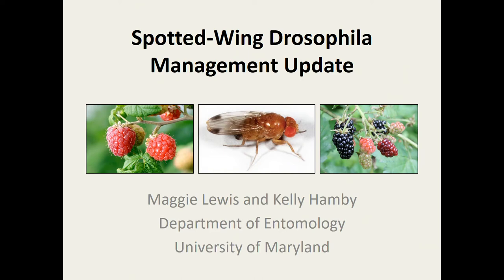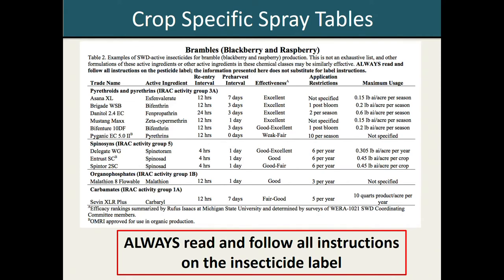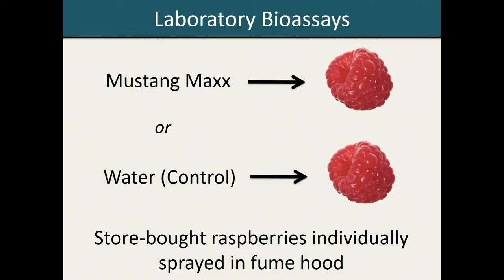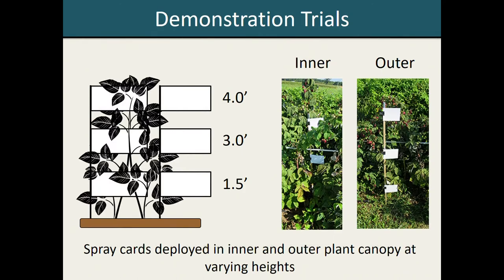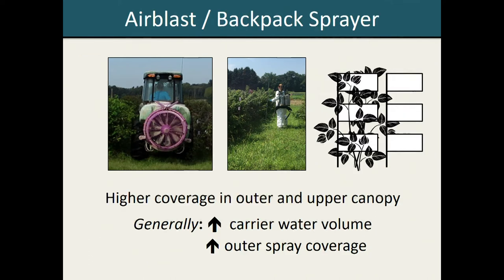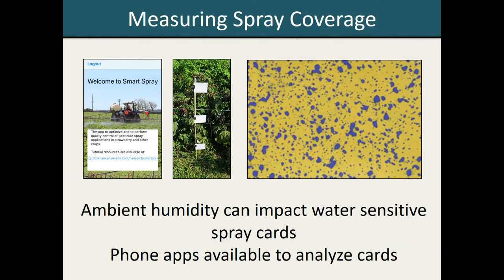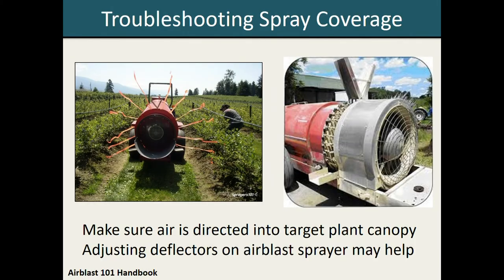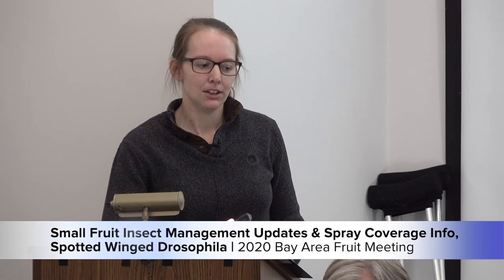Small Fruit Insect Management Update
Presented by Maggie Lewis, Ph.D. at the 2020 University of Maryland Extension's Bay Fruit School at the Wye Research and Education Center in Wye Mills, MD.